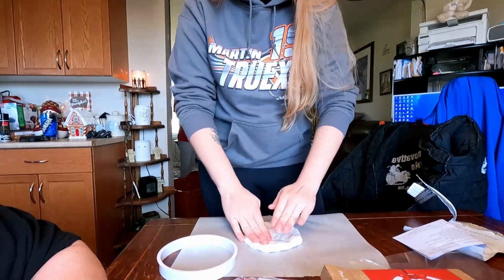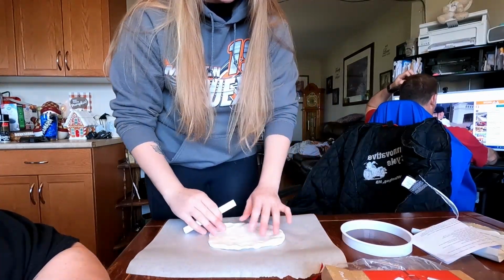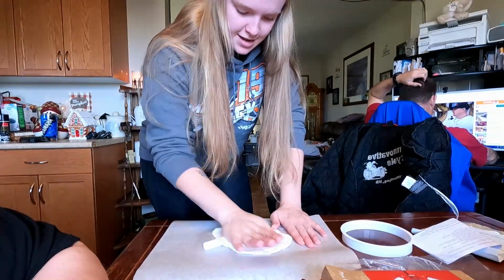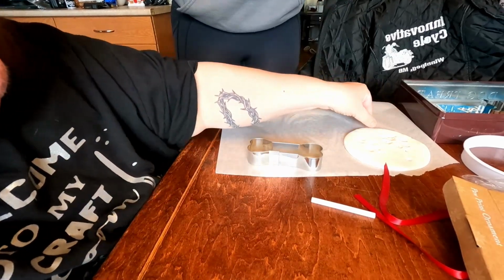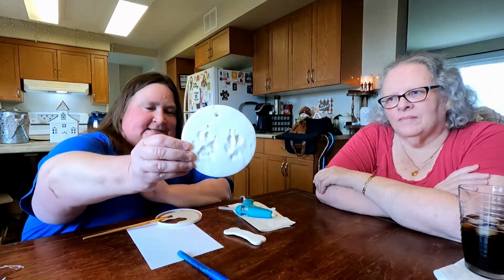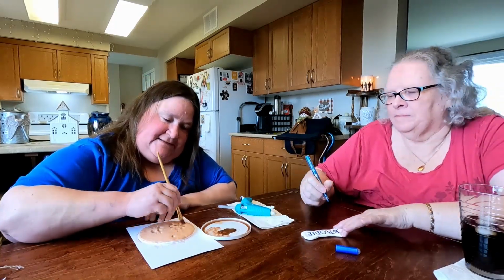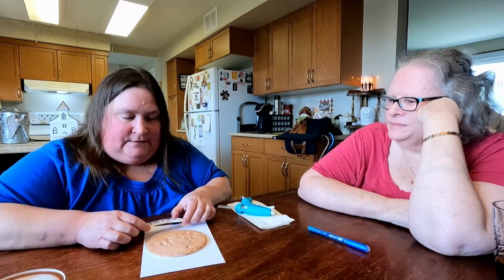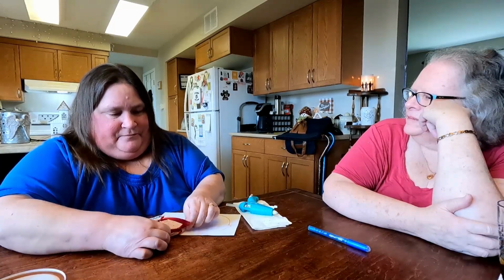Crafting with Brodie - Paw Prints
Kevin May
WINNIPEG MB
R3J 1J3